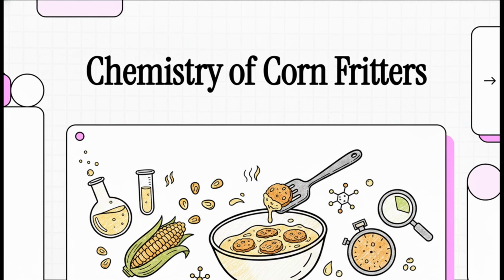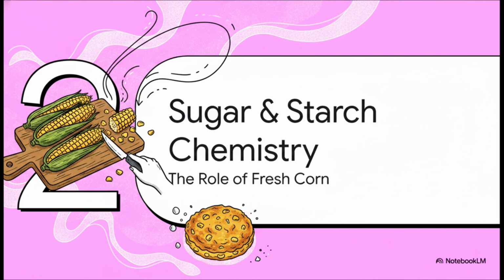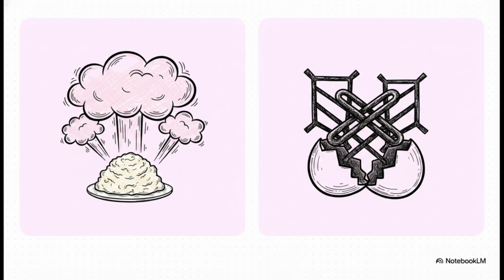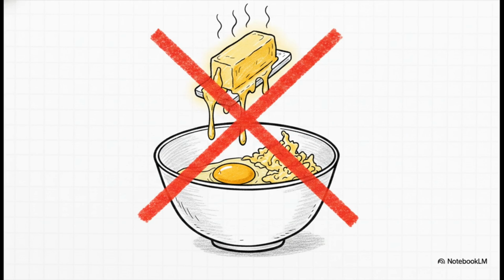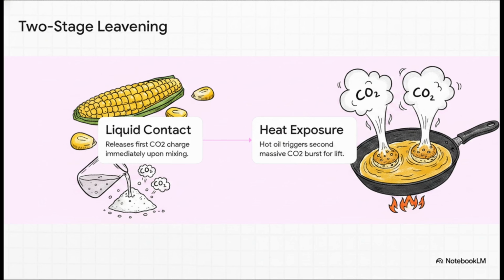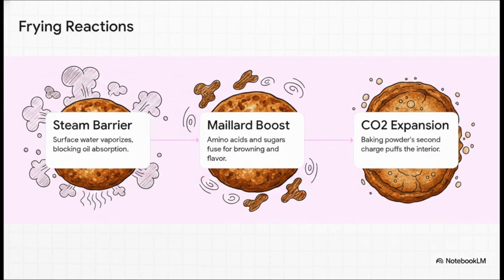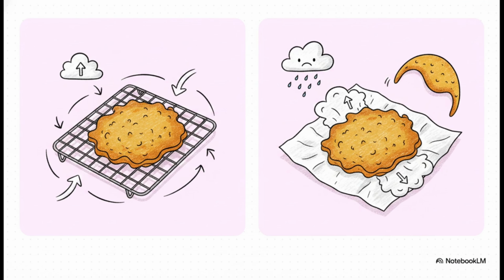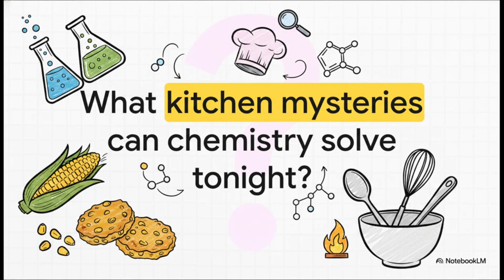Chemistry of the Perfect Crunch: Scientific Corn Fritters 🌽🧪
**Stop guessing and start cooking with confidence.** Ever wondered why some fritters turn out greasy while others are light, airy, and perfectly golden? [1, 2]. In today’s episode, we aren’t just following a recipe—we’re conducting a delicious chemical experiment to understand the "why" behind the perfect corn fritter [2, 3].

Join Daniel, the **Culinary Chemist Dad**, as he breaks down the molecular mechanics of the kitchen [3, 4]. From the **sugar-to-starch transition** in fresh corn to the **physics of the "steam barrier"** that keeps your food from getting oily, you'll learn how to master the science of the sizzle [5, 6].

*   **The Secret of Corn Milk:** Why scraping the cob is essential for moisture and starch [7].
*   **The Binding Team:** How lecithin in egg yolks and casein curds in cottage cheese create a tender interior and stable structure [7, 8].
*   **The 350°F Requirement:** Why the "Sweet Spot" temperature is a chemistry requirement to ensure the Maillard reaction happens without burning [1, 6].
*   **Two-Stage Leavening:** Why you must fry the batter immediately after mixing to capture the CO2 lift [9, 10].

**THE RECIPE (Makes 12–14 Fritters)**
*   2 cups all-purpose flour
*   1 tbsp baking powder
*   2 ears fresh corn (kernels + cob milk)
*   ½ cup cottage cheese
*   1 egg
*   ¾ cup whole milk
*   ¼ cup maple syrup
*   ½ stick (4 tbsp) melted butter (cooled!)
*   Extra light olive oil for frying [2]

**INSTRUCTIONS:**
1.  **Prep the Corn:** Cut kernels and scrape the cob for "milk" [7].
2.  **Dry & Wet:** Whisk dry ingredients. In a separate bowl, beat the egg with milk, syrup, and cooled butter [11].
3.  **The Fold:** Add wet to dry and fold in cottage cheese and corn gently. **Do not overmix** or you’ll develop too much gluten [9, 11].
4.  **The Fry:** Heat oil to **350–375°F**. Drop by spoonfuls and fry 2–3 minutes per side [1, 6, 12].
5.  **The Rack:** Transfer to a **wire rack**, never paper towels, to keep the crust crisp [12].

**👨‍🍳 DAD TIP:** Mix your batter right before you fry! Baking powder reacts the moment it hits liquid, and you don’t want to lose those CO2 bubbles before they hit the pan [10, 13].

*Would you like me to create a set of study flashcards or a quiz based on these scientific cooking concepts to help your viewers master the chemistry?*